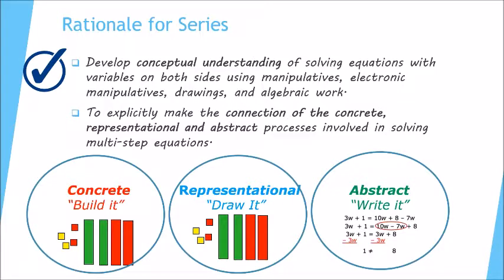8th grade introduction